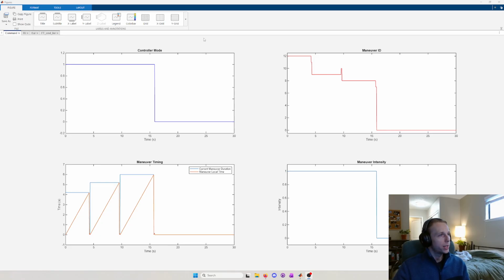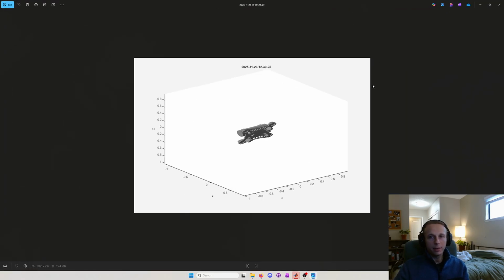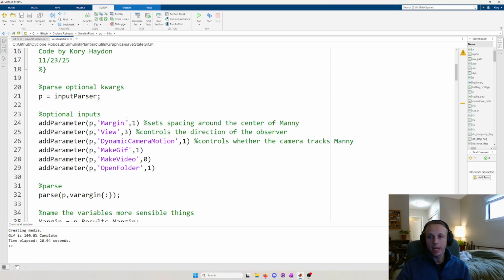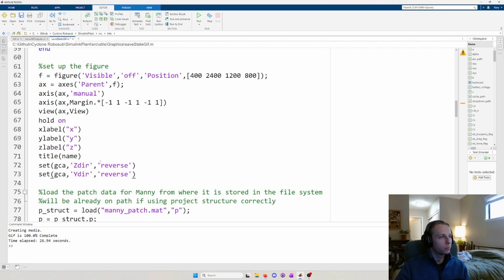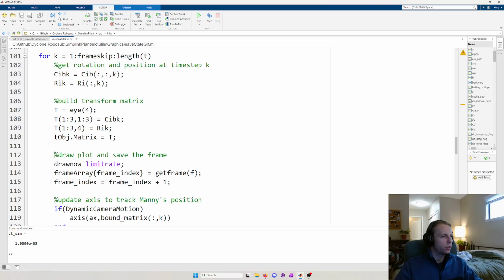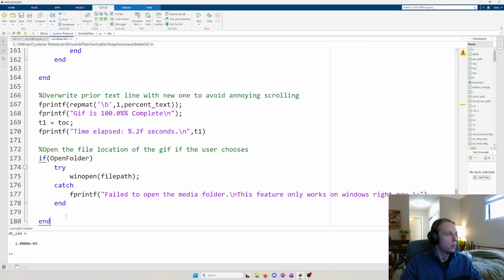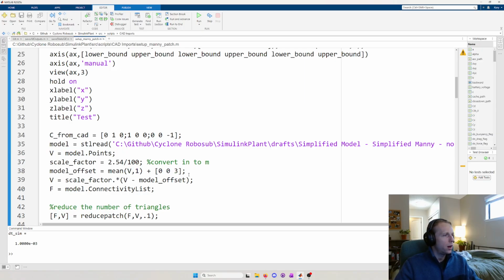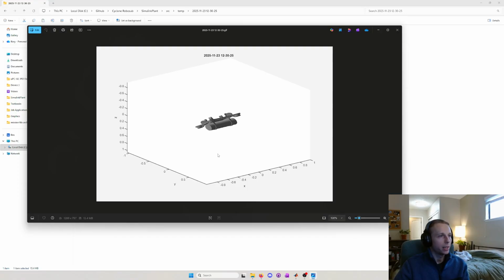How to Make Fast and High Quality Robot/Drone Animations in MATLAB.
Some code I wrote to animate simulation results for the Cyclone Robosub club at UC Davis. Fixes a lot of common issues with trying to create robot animations in Matlab.

Github Link TBA